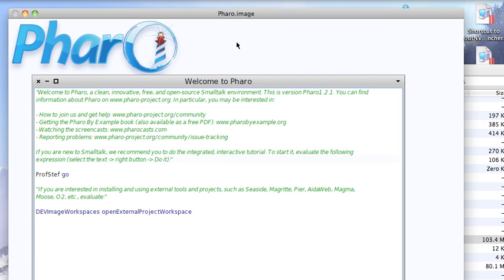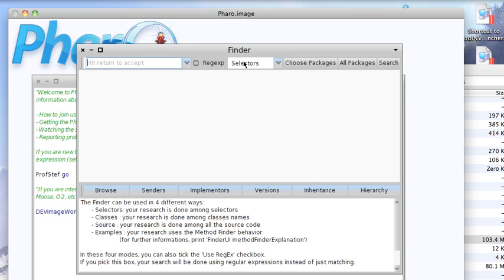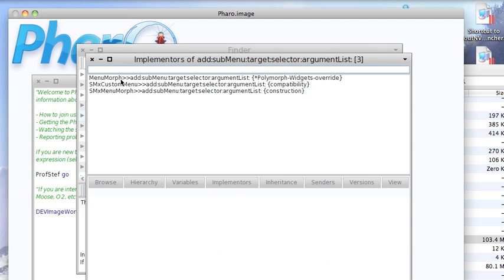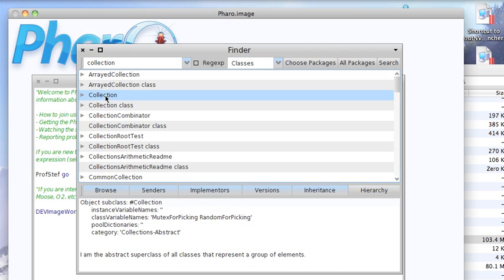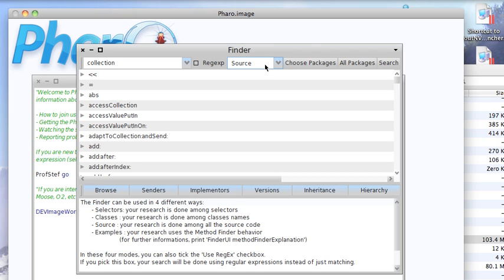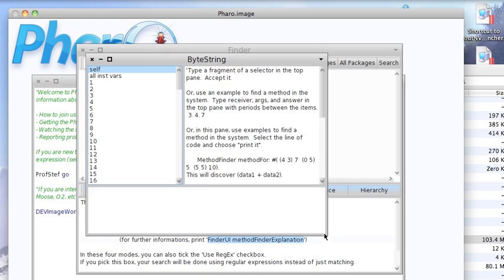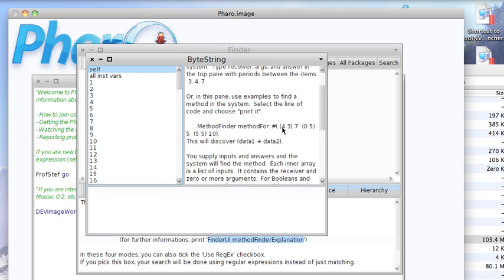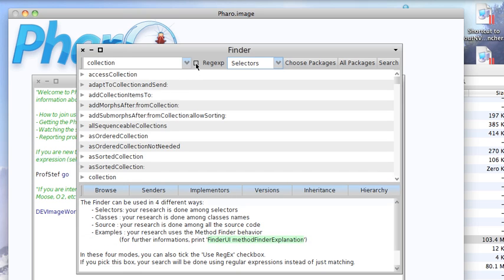ST 4U 117: Using the Method Finder in Pharo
The method finder tool in Pharo is the "go to" way to find classes, senders, and implementors in Pharo.  Today we'll take a look at it.